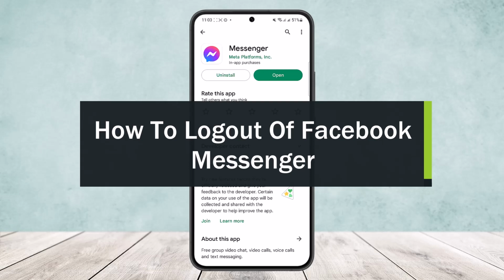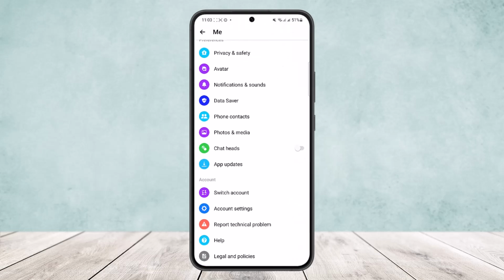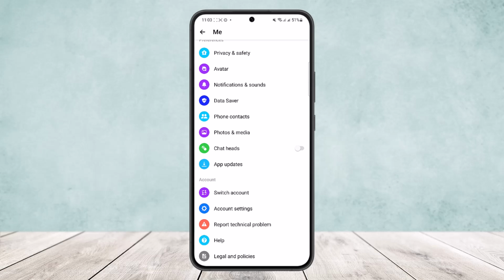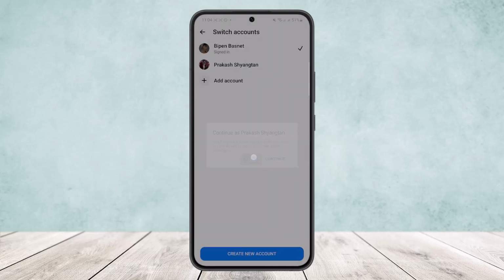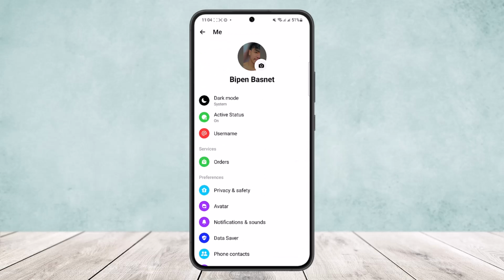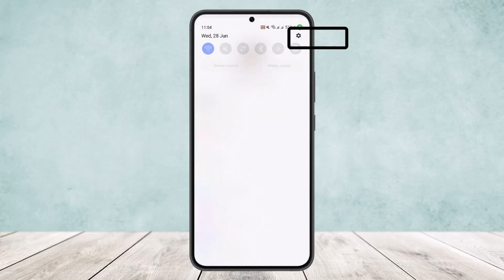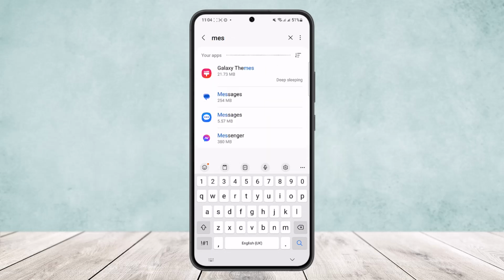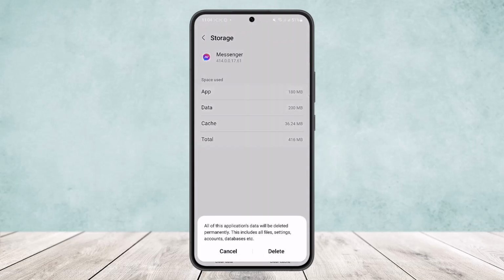How To Logout Of Facebook Messenger !!!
In this tutorial video, I will simply show you how to log out of messenger. So just make sure to watch this video till the end.

~ Video Chapters:
0:00 Introduction
0:09 Overview
0:23 Switch Account
0:49 Log Out